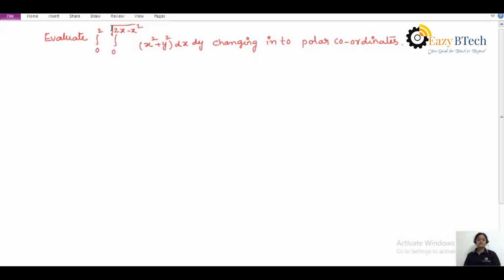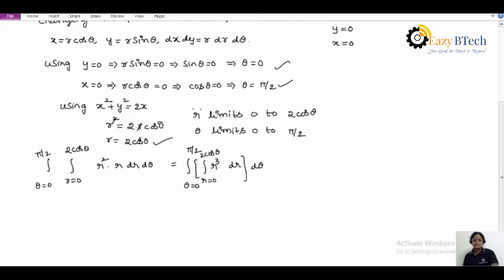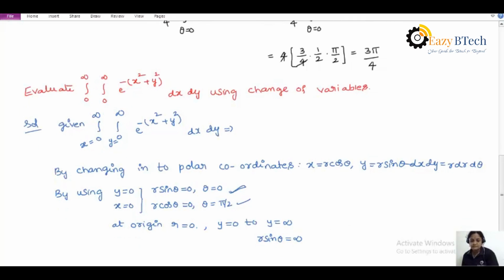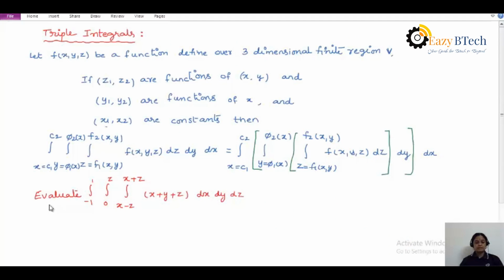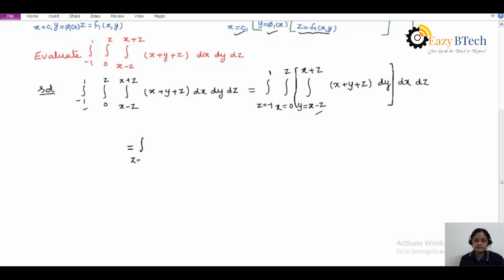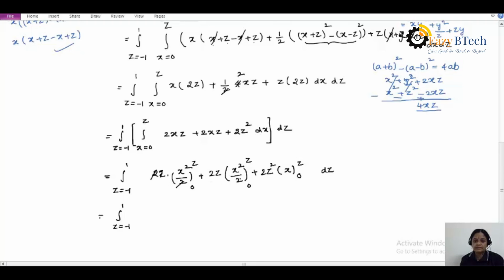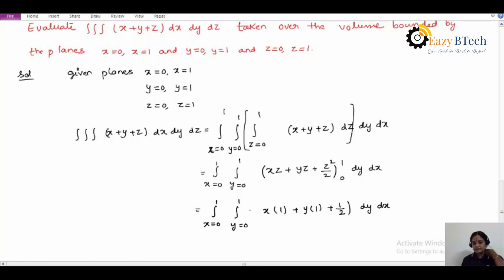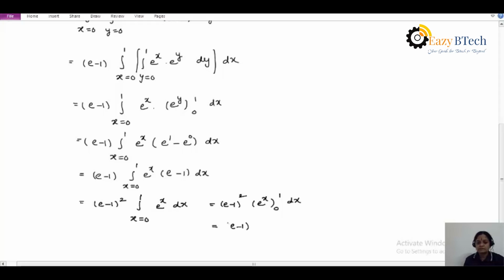Multiple Integrals || Triple Integrals || Lecture 26